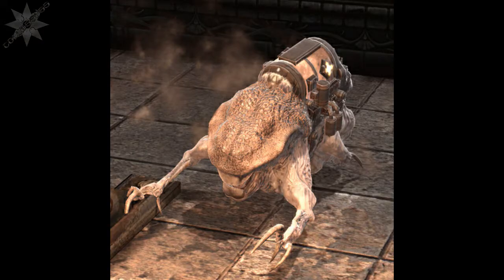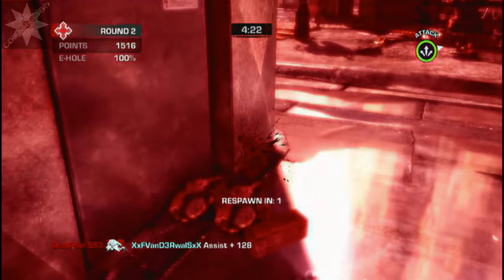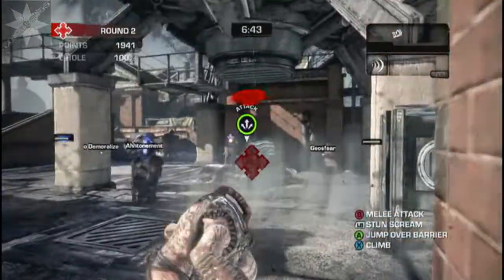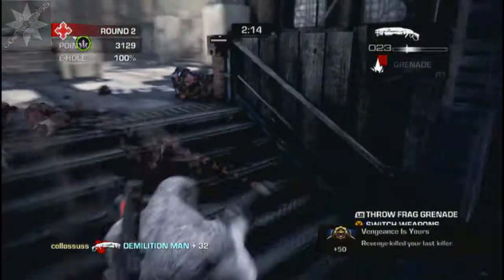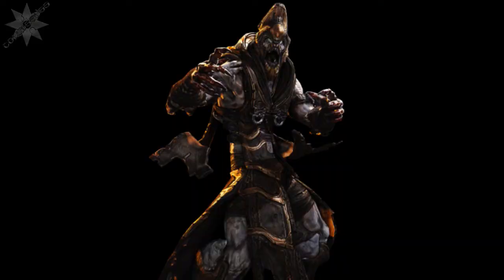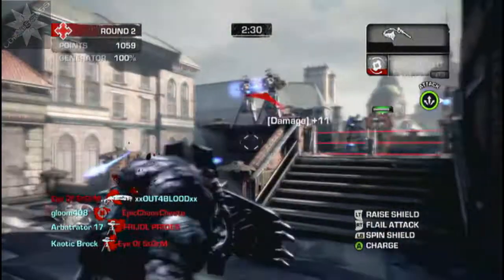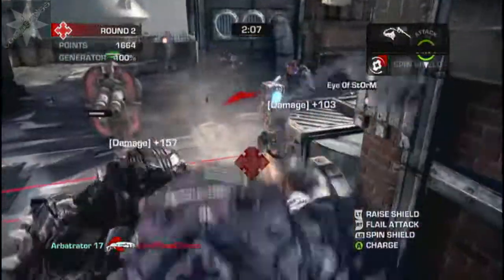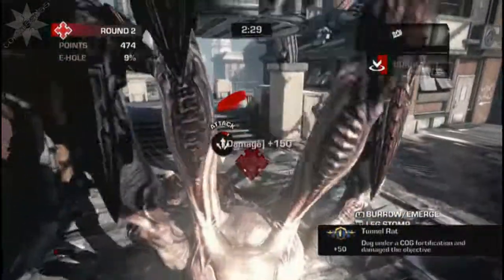Gears of War Judgment: Early Look Overrun Characters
Hi guys so after pre ordering GOW Judgement I was lucky enough to get a access to the demo thats live now which only allows you to play the Overrun gametype and only on one map (Skyline) so I thought I'd put together a rundown on the selectable characters and their abilities.